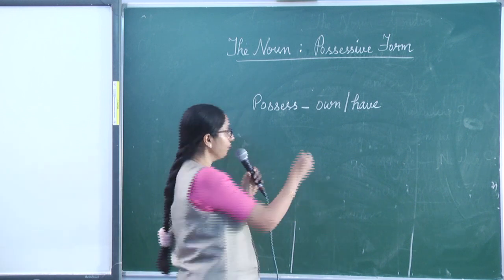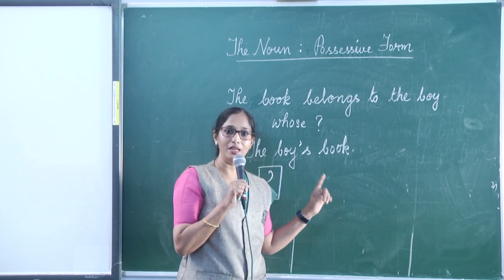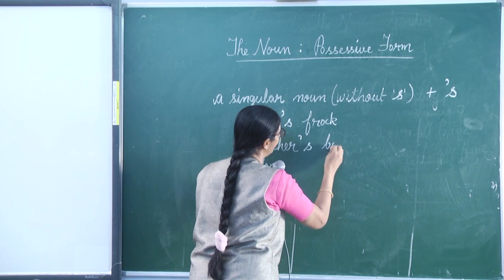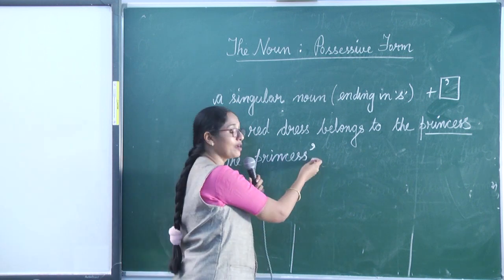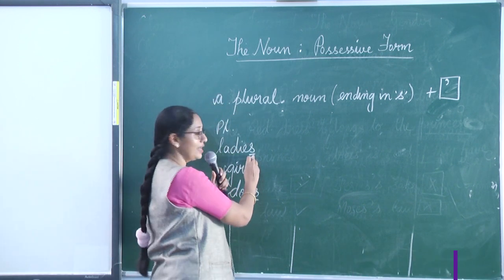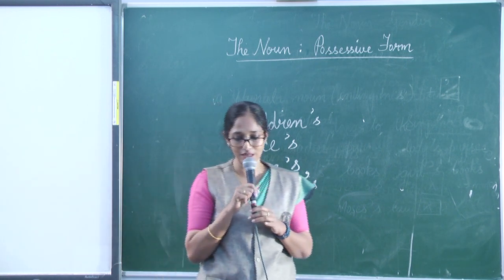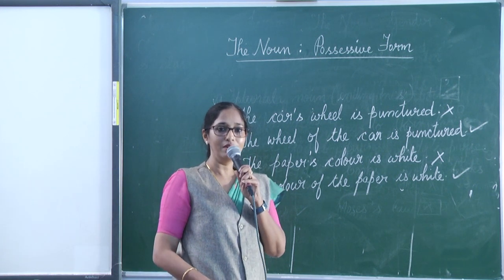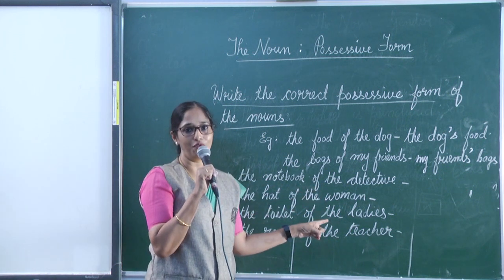Class 4 | English Grammar | The Noun (Possessive Form) | Mrs. Deepa Alex